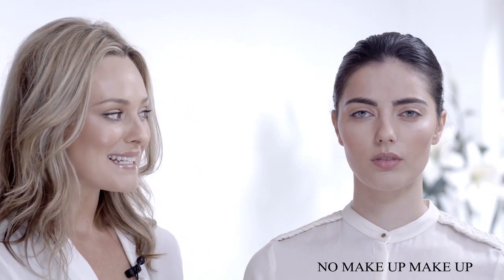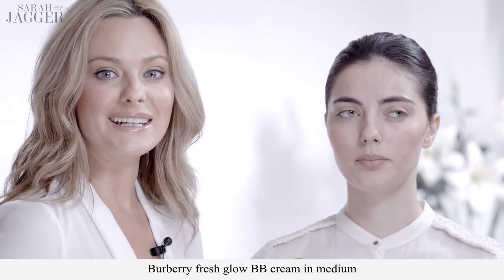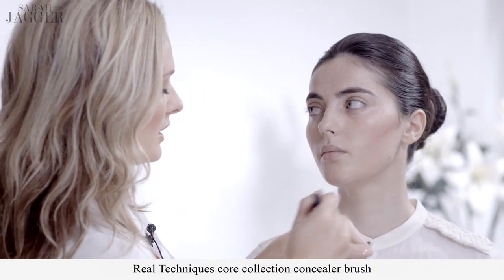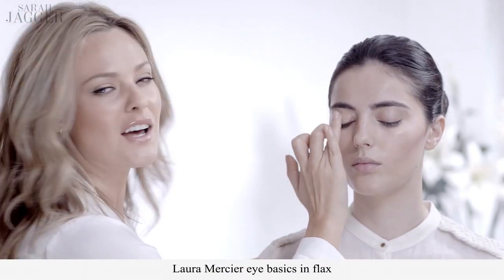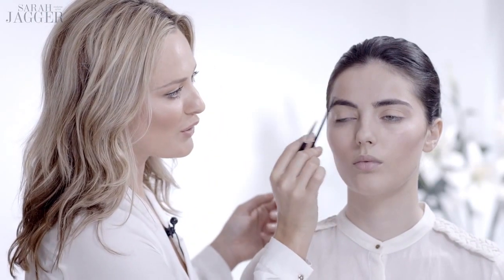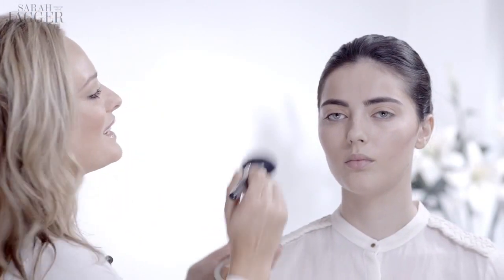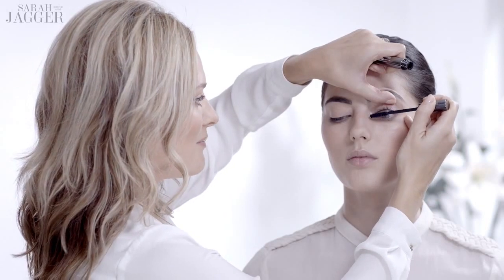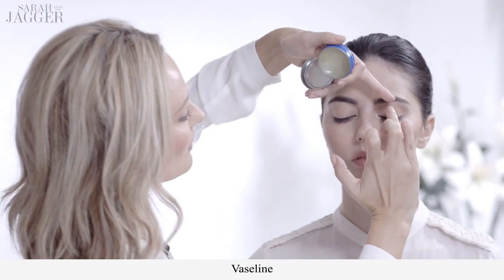'No Makeup' Makeup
Sarah Jagger shows you how to achieve the 'no makeup' makeup look as part of her classic series. Products list below...

Laura Geller Baked Brow Tones in Espresso with Brow Brush - £21.50

Bobbi Brown Gel Liner in Black Ink - £18.00 brown gel liner&77tentrytype=s&77tentry=GelEyelinerBrand_Combo_Ads_Headline&cm_mmc=google-_-search-_-brand-_-bobbi brown gel liner&gclid=CKWKlJfGlcICFUrItAodXQkA3Q

Vaseline